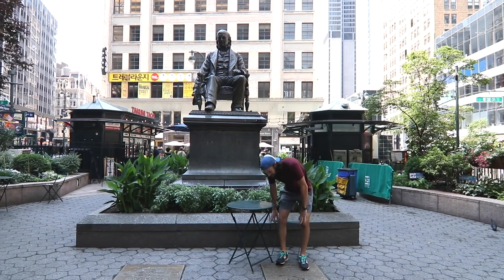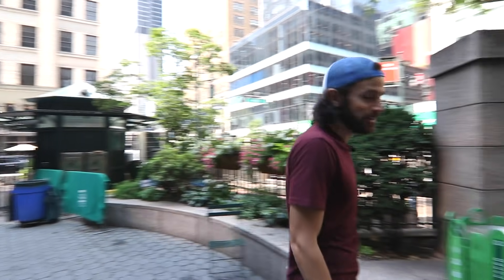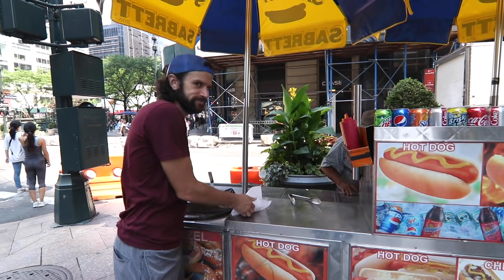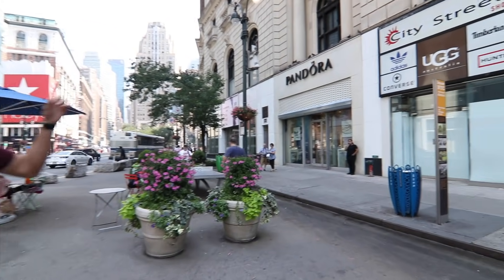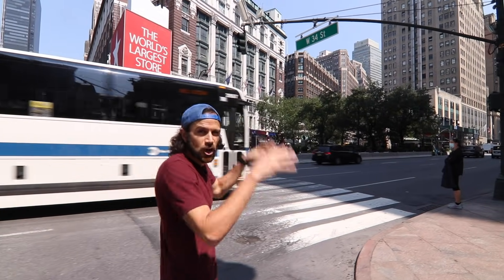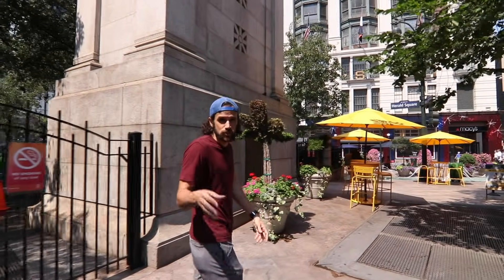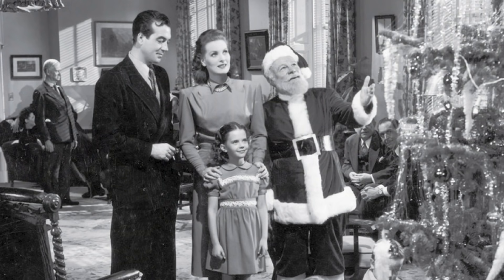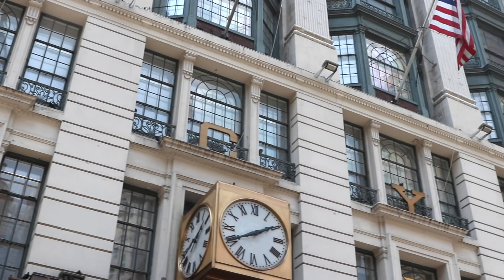NYC's Herald Square is More Than Just Shopping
Tom Delgado shows you around Herald Square in Manhattan, New York, talking about the history of this intersection of Broadway and Sixth Avenue. He talks about Macy's, Gimbel's, and the Empire State Building. Shot by Stewie Vill.